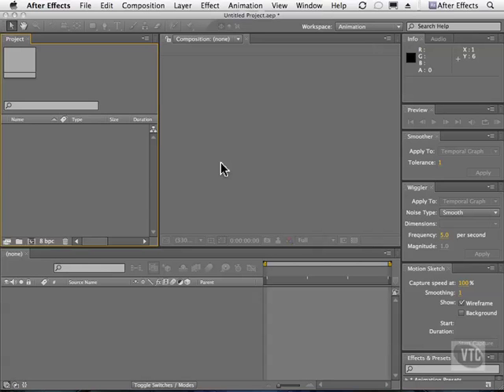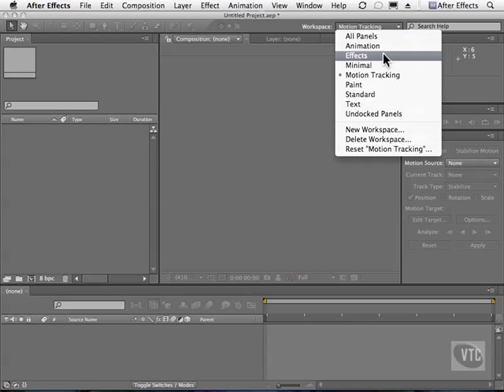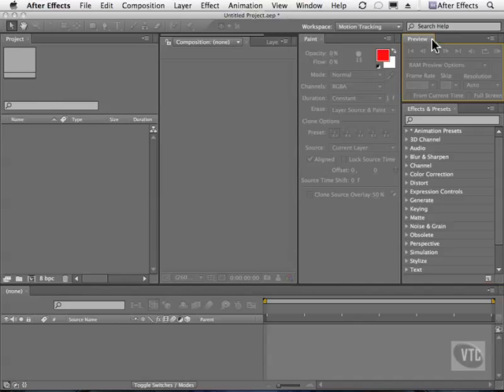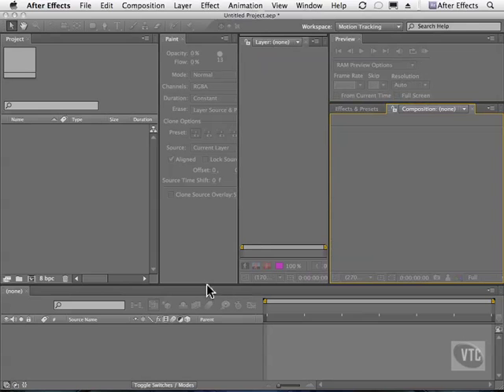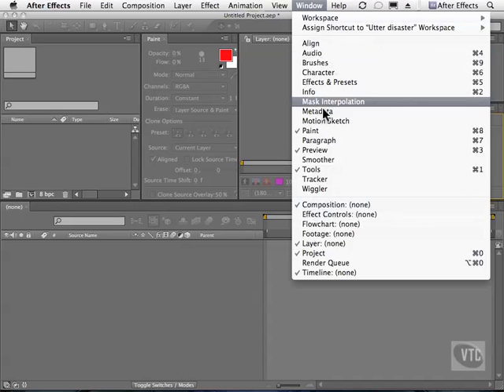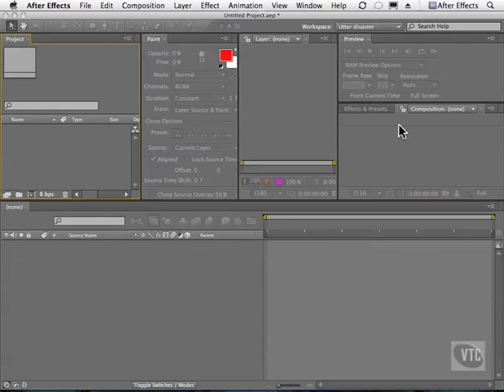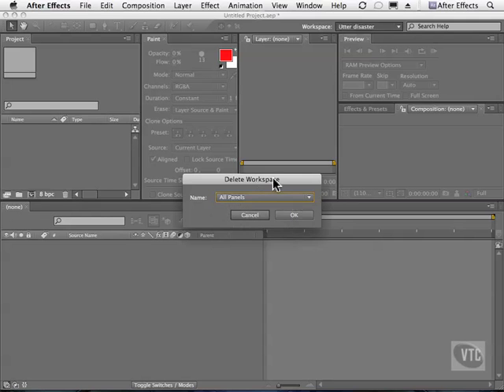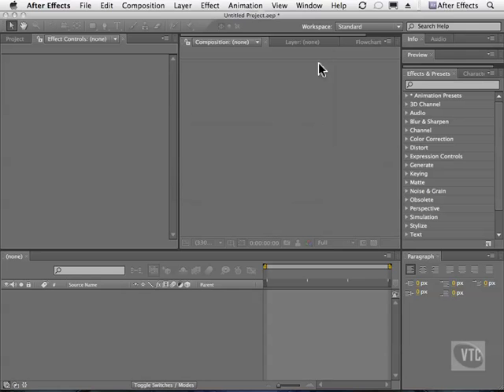Adobe After Effects CS5 Tutorials - Interface, Custom Workspaces Part No.2